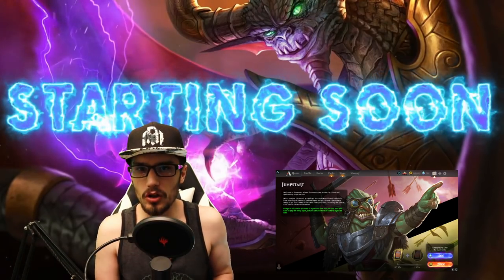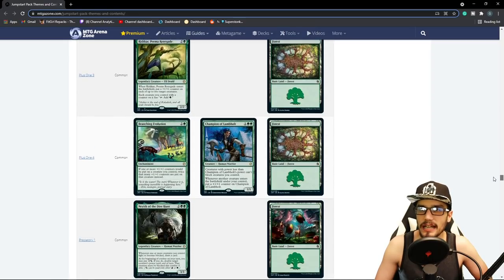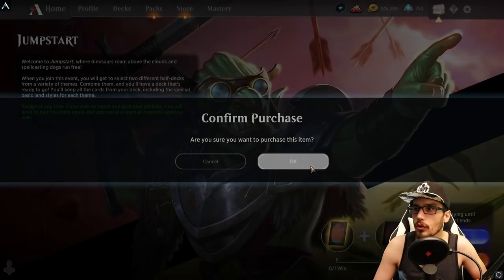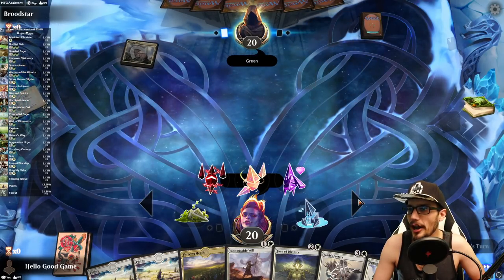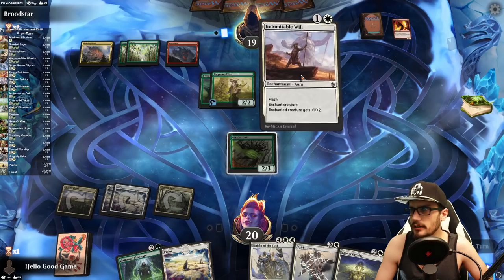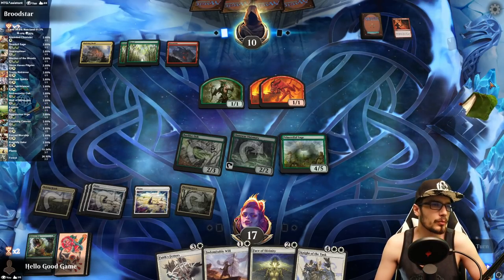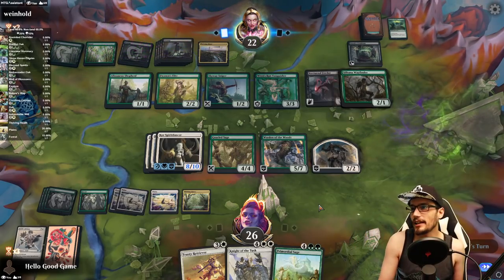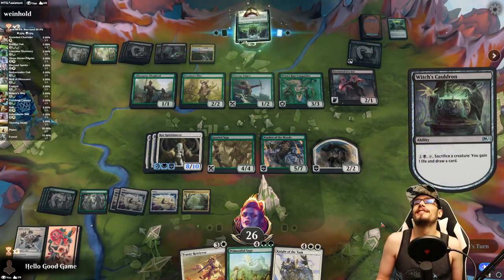EVERYTHING YOU NEED TO KNOW ABOUT JUMPSTART! | MTG Arena Guide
Get a jump start on your historic collection prior to the new release and set rotation!  Remember to keep track of what decks you have already played.

00:00 Deck Tech
02:52 Gameplay
00:32:25 Outro